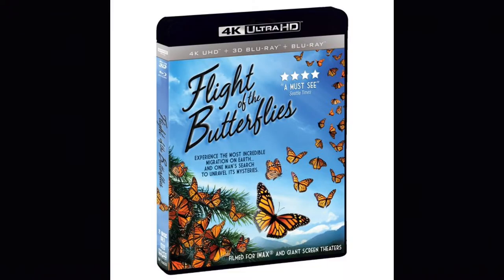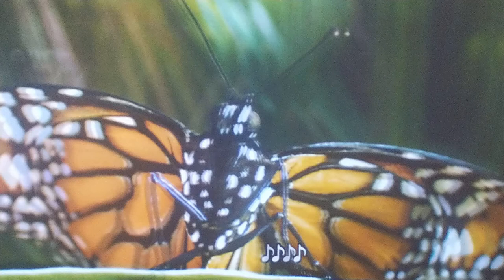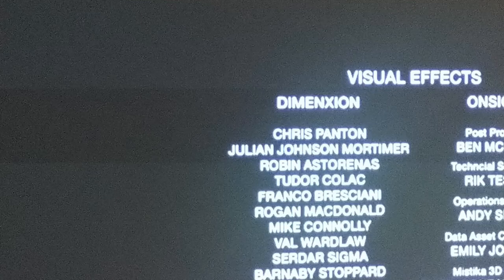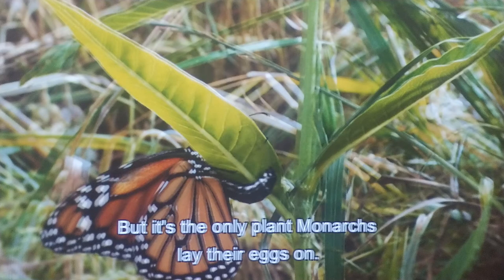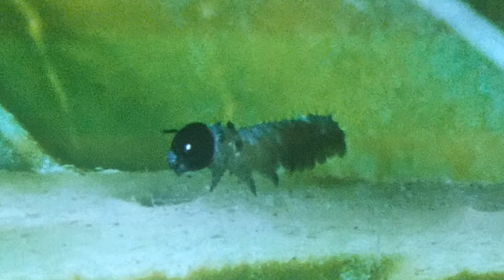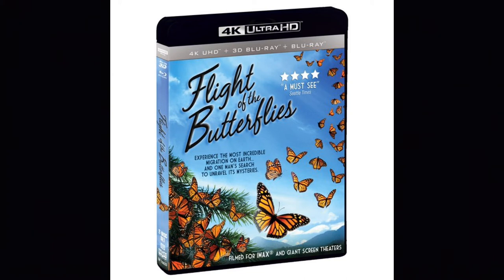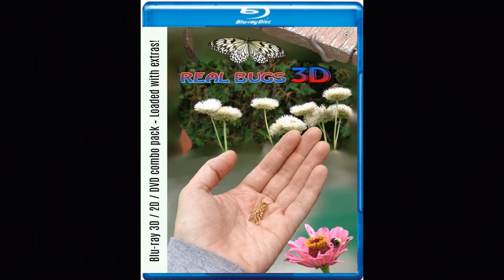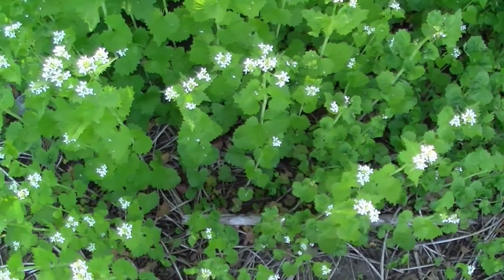Review: Flight of the Butterflies IMAX 3D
Variety Tech Today, episode 76; season 4
VarietyFilms.net